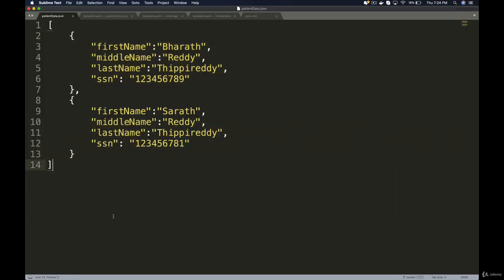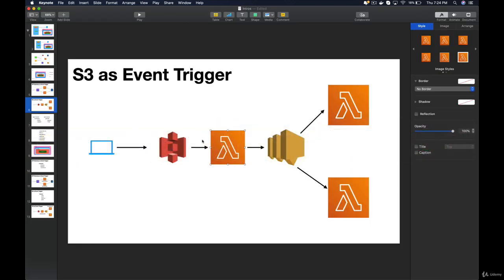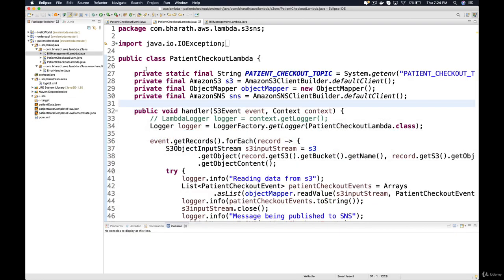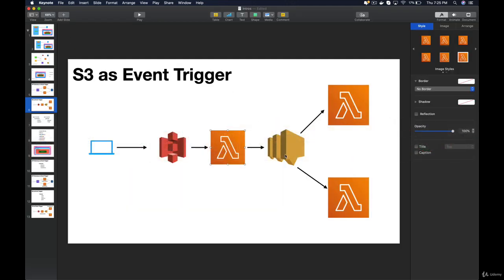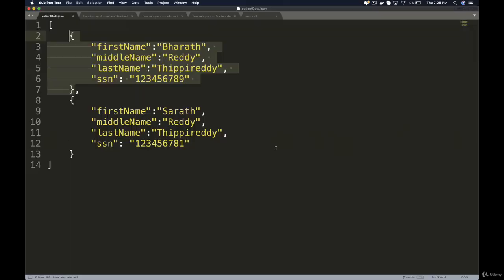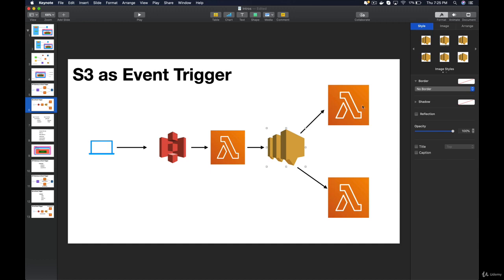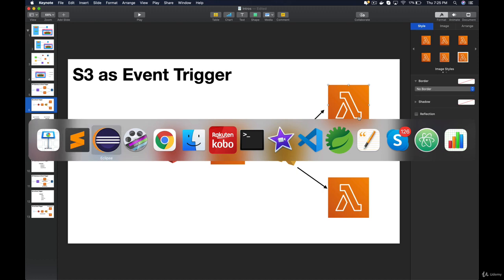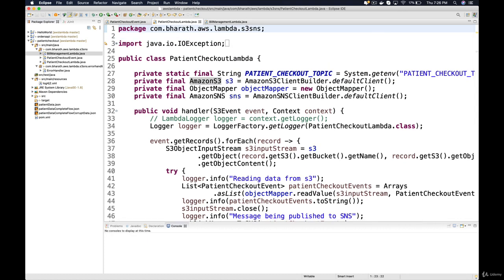7. Asynchronous Usecase - 1 Introduction